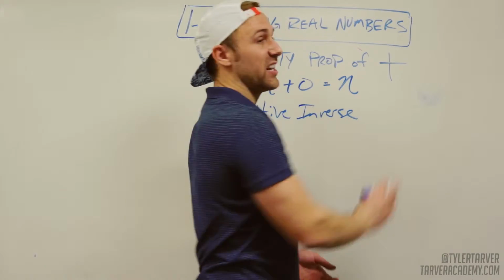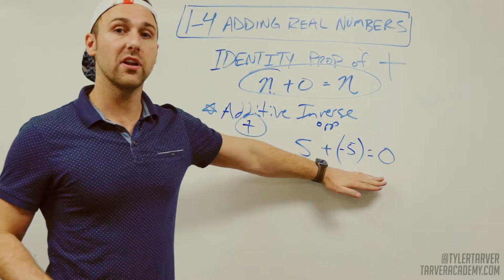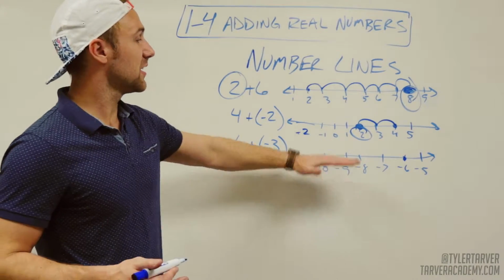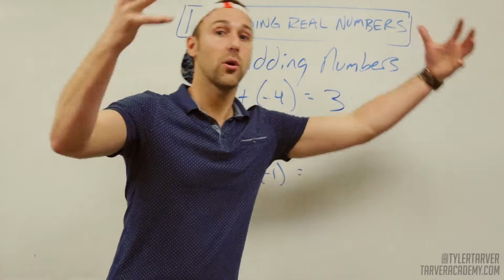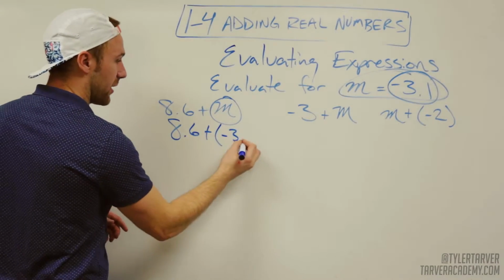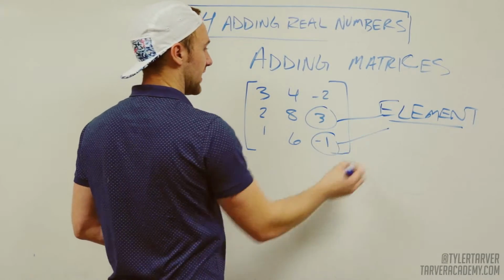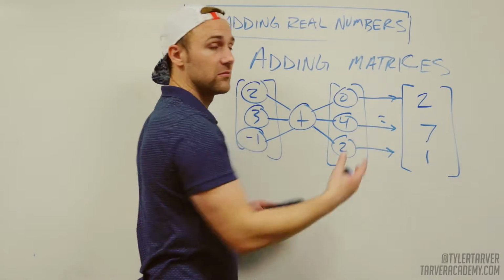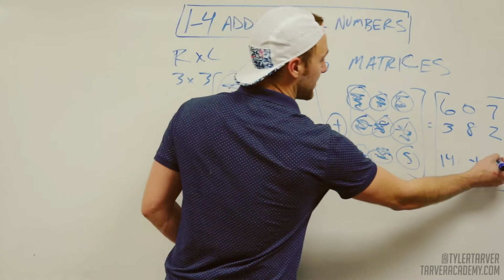ADDING REAL NUMBERS // Algebra 1.4